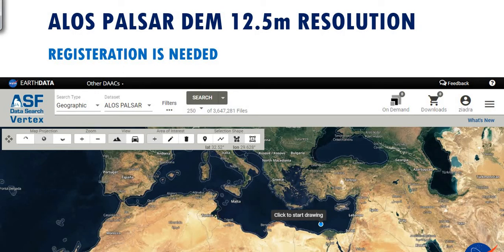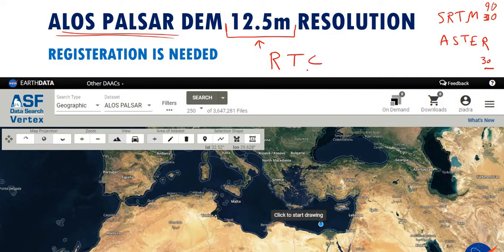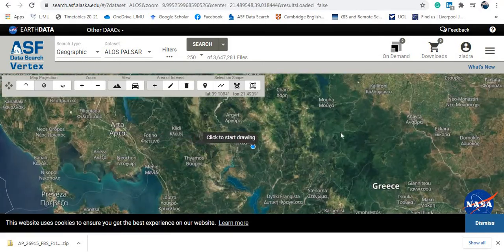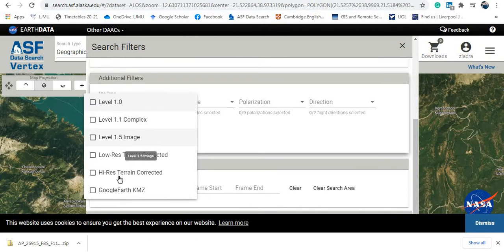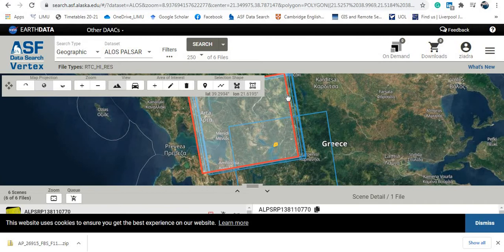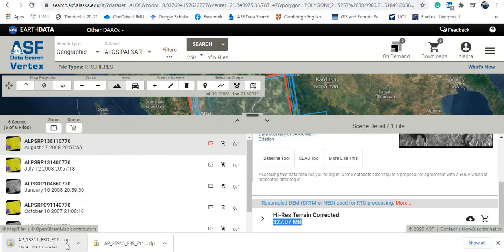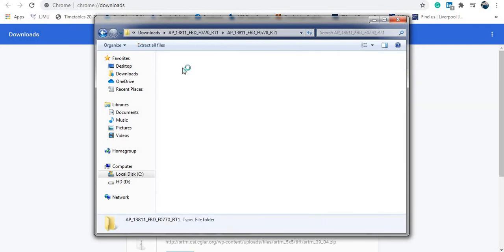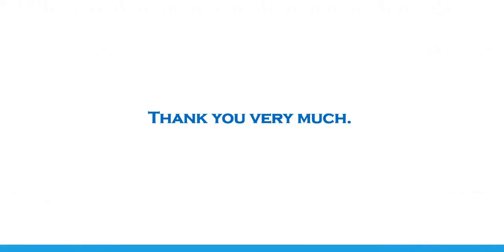How to Download ALOS PALSAR RTC | DEM | 12.5m | High Resolution | Free | Digital Elevation Models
High resolution